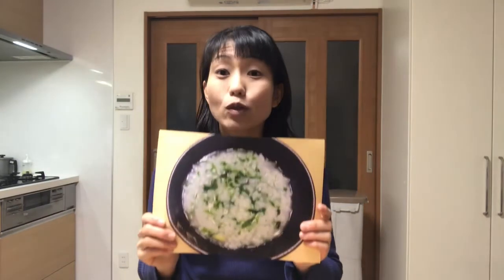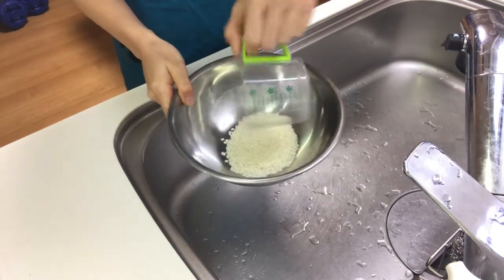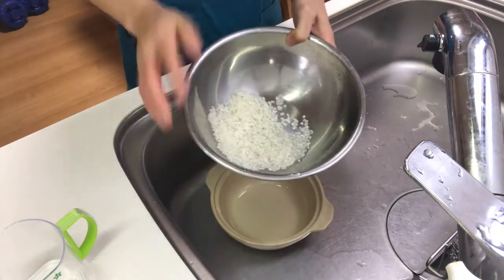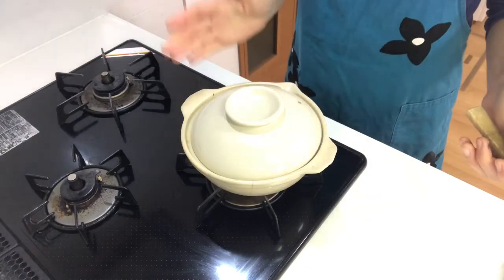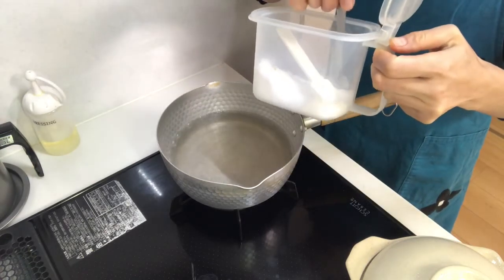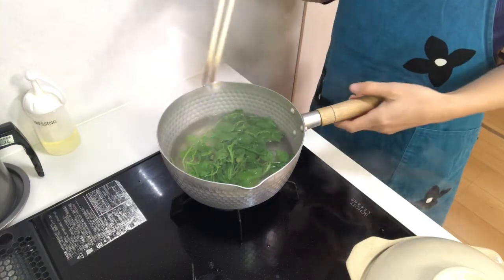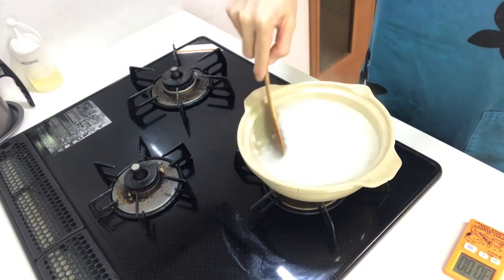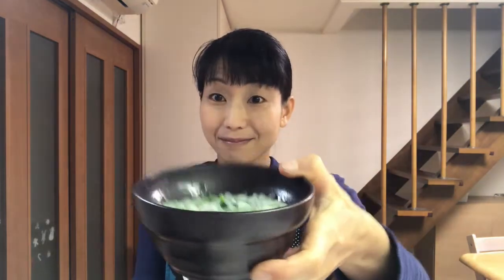How to make nanakusa-gayu 〜Miki’s Kitchen〜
There’s a custom of having this dish on January 7th.
It was introduced into Japan from China and then became popular during the Edo period. The original intention was to protect oneself against evil and invite good luck and longevity by eating the seven herbs that endure the cold winter. Also, people eat this porridge to give their stomachs a rest after eating too much holiday food.

0:49 start cooking
8:09 tasting

1/2 go (75g) of rice
600ml of water
1/2 tsp of salt (for seasoning the porridge)
1 pack of nanakusa (seven herbs)
1 tsp of salt (for boiling nanakusa)

~Directions~
1. Nanakusa or seven leaves are seri, nazuna, gogyou, hakobera, hotokenoza, suzuna, and
   suzushiro.
2. Make kayu or rice porridge. Place rice in a bowl and fill water. Rinse the rice and drain the water.
   Then wash the rice with fingers. Fill water and rinse them.
3. Repeat this process two more times.
4. Drain water and place rice in a clay pot.
5. Add water and put a lid.
6. Heat the pot on medium heat until boils. When it comes to boil, turn down the heat to low and
   mix lightly. Then put a lid again and heat it on low heat for about 30 minutes.
7. Prepare nanakusa. Thinly slice suzuna or turnip and suzushiro or daikon.
8. Rinse seven kinds of leaves.
9. Boil water in a pot and add salt, then place suzuna and suzushiro and boil for about 3 minutes.
10. Take them out of the pot and  add the leaves into the pot and boil for about 1 minute.
11. Drain the hot water. Then cut the leaves into small pieces.
12. (30 minutes later) Open the lid of clay pot, and the rice porridge is done!
13. Add salt and nanakusa into the porridge and mix lightly.

You can see other New Year's recipies.